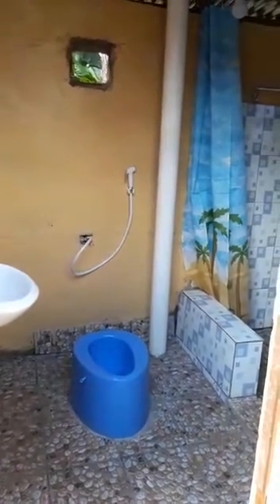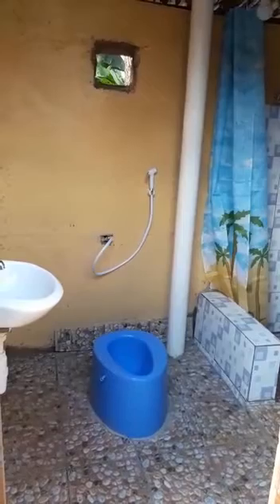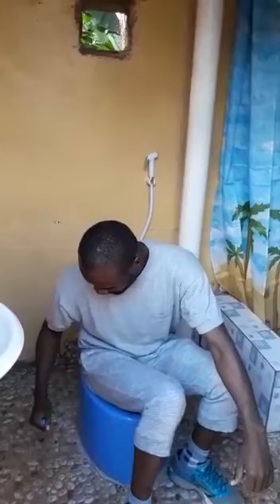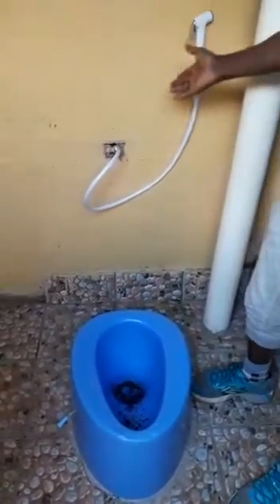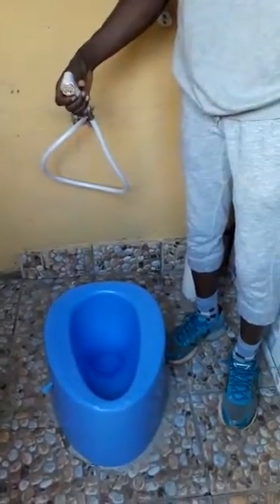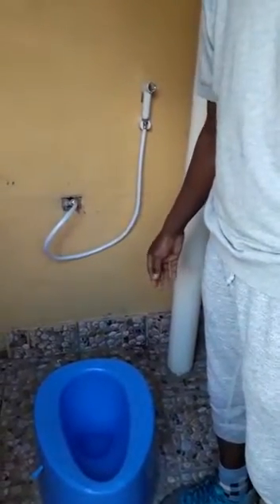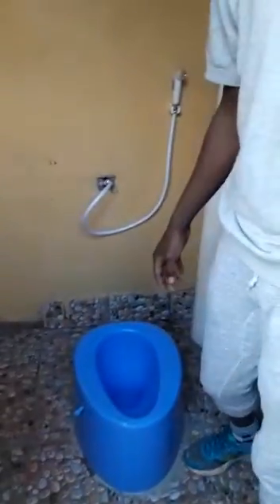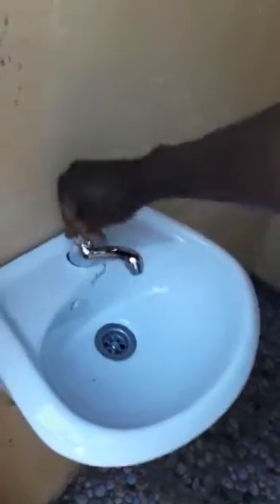SAWAYUME KENYA MICRO FLUSHING TOILET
Introducing the micro- flushing Toilet for rural communities.
After a long time of prayer, research and design; the Smile Toilet Project is happy to announce a breakthrough in proving the concept of a micro-flush latrine that uses less than a half a liter of water. We hope that this on site sanitation design will go along way to help communities improve their sanitation. Thanks to Japan Habitat Association, Sawayume Kenya, Kabondo Sub County Public Health staffs and all our friends and supporters